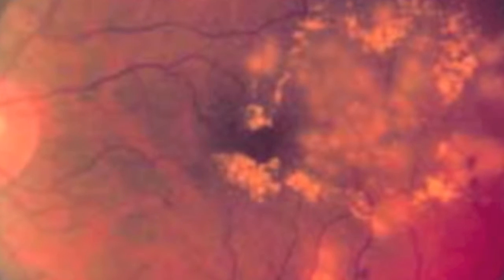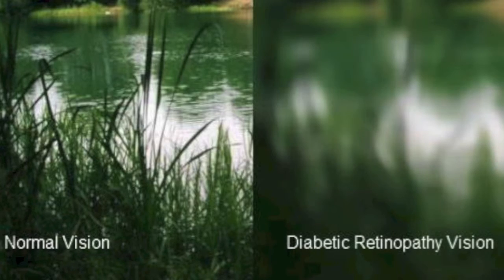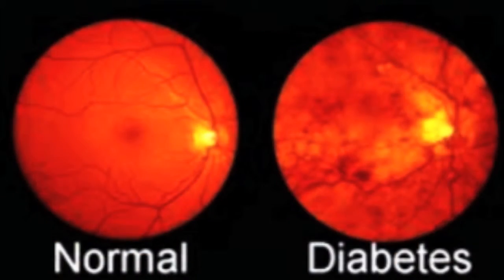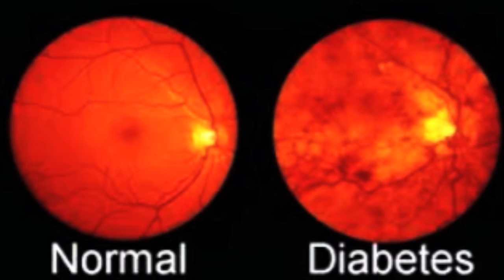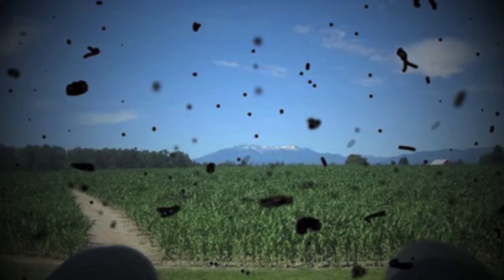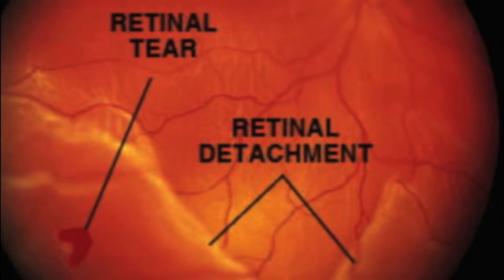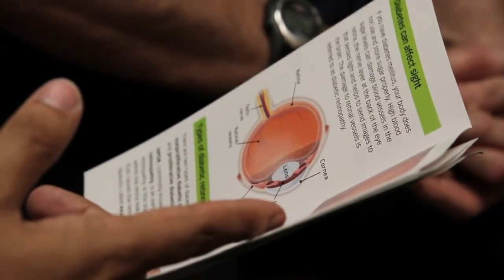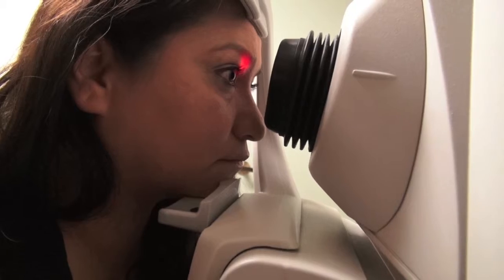Diabetic Eye Disease - Retinal Consultants of Arizona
Dr. Karim Jamal discusses Diabetic Eye Disease in this new patient education series from RCA.

Diabetic eye disease occurs when a person has had a combination of high blood sugars associated with diabetes, along with elevated blood pressure levels and elevated cholesterol levels. And what happens over time is that the small blood vessels near the center of vision, and again throughout the retina, will start to deteriorate and become damaged due to the high sugars pressure and cholesterol.

The way diabetes affects the body is to affect what we call the microvasculature or the small blood vessels throughout the body. Your primary care physician, I'm sure has spoken to you about how diabetes can affect the vessels in the brain, the heart, the kidneys, the fingers and toes, as well as the eyes. We're lucky because we can look directly into the retina and see the amount of damage that is occurring from the diabetes.

What happens over time is that the combination of elevated blood sugar, blood pressure and cholesterol will damage all of the small blood vessels throughout the body. What will happen in the retina is that just near the center of vision, the blood vessels will start to leak fluid into the retina, and what the patient will notice over time is that their vision becomes blurrier and you notice more distortion. So looking at a straight line, you may notice some waves or bends in the line.

What happens with the advanced diabetic disease usually found in patients who have blood sugars that are out of control a hemoglobin a1c in the double digits, or patients who have had diabetic disease for 15 to 20 years. What'll happen over time is that the small blood vessels throughout the retina will actually close off and stop transmitting blood. What then happens is that the tissue or the retina is deprived of oxygen and it will try to grow its own blood vessels to supply its own oxygen. Unfortunately, what'll happen is that the blood vessels will actually grow into the eye rather than into the retina, and what the patient will notice is a sudden onset of floaters as the blood vessel breaks into the eye and fills the eye with blood. What then happens over time is that the blood will settle, turn into scar tissue, which will coagulate over the surface of the retina, and then contract and cause a retinal detachment. When this occurs, the best solution is surgery where we go into the eye, remove all of the blood, remove all of the scar tissue, and try to save as much of the retina as possible.

So when should you have a dilated eye exam to check on diabetes and its effects on the eye?

Well, initially, once you're first diagnosed, it's recommended that you have a full eye exam along with a dilated retina exam. This can be accomplished by either a professional eye doctor or a retina specialist. We recommend that you come to a retina specialist if you're having the symptoms of constant blurred vision, distortion in the vision, or onset floaters, as these may indicate advanced diabetic eye disease. The reason that we ask patients to have a full dilated exam early and annually is so that we can detect any of the initial changes with diabetic eye disease. Once we notice these things, we can counsel the patient on the importance of blood sugar, blood pressure, and cholesterol control. We can also treat the damaged blood vessels and try to prevent any additional damage which would occur to the retina. Having annual exams or sometimes every several months, depending on the severity of the disease, will help save the vision and keep the patient with normal or near normal vision for many years. If you have any additional questions about diabetic eye disease, please feel free to refer to our website, which has quite a bit of information, or if you like, call our office and feel free to speak to our staff, ask them questions, and if you wish, schedule an appointment for a consultation. Thank you.

RCA also operates the Retinal Research Institute - the nation’s leading retina-only clinical research trial institute – where we are constantly involved in multiple clinical research trials to expand our treatment options. We are proud to have become Arizona’s most experienced ophthalmology practice focused specifically on the diagnosis and management of the retina and vitreous.

Our physicians are the finest in their field. Through our compassionate care approach, we commit ourselves to do everything possible to save your vision and prevent blindness